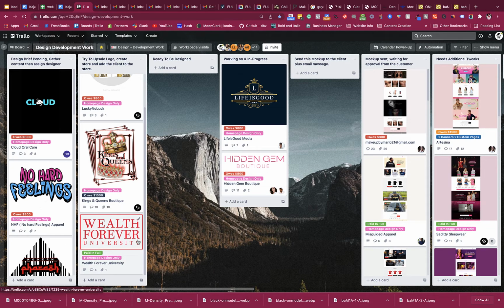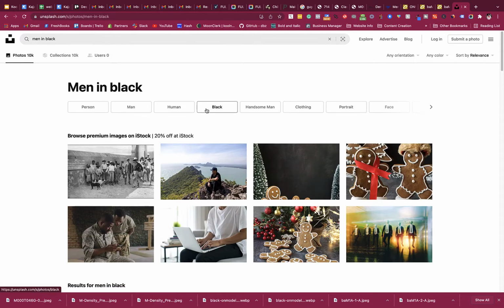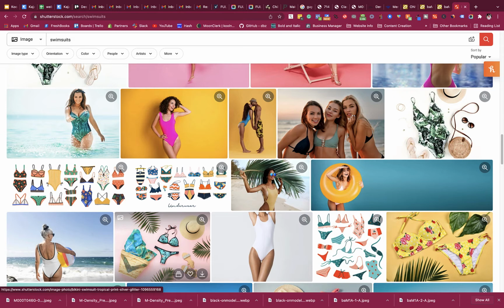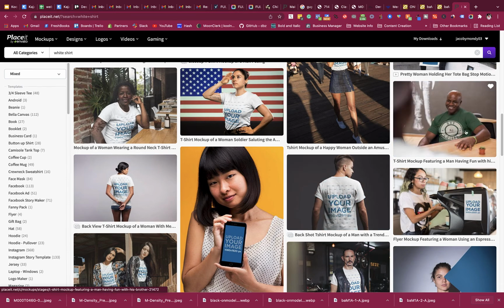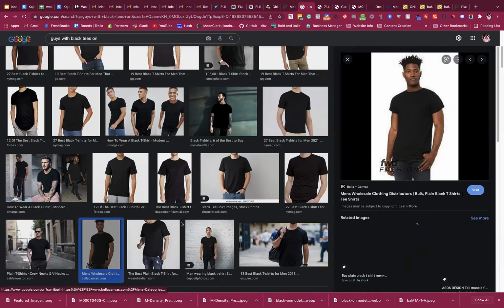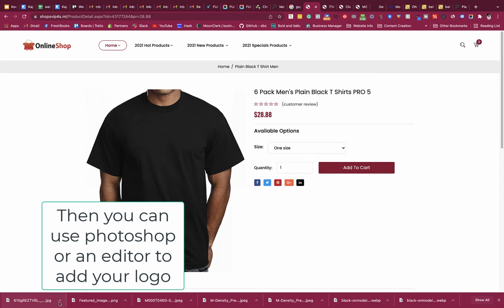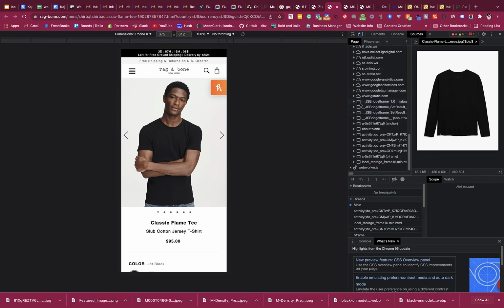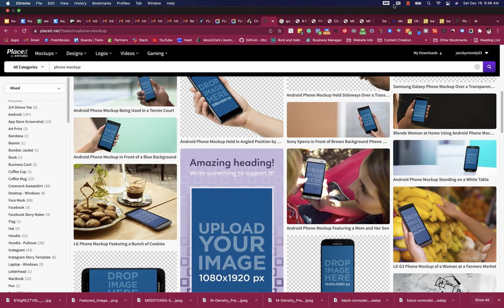How to source stock images for your website.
Step by step on how to go from no sales to consitent sales online using Shopify